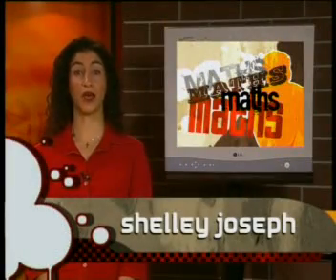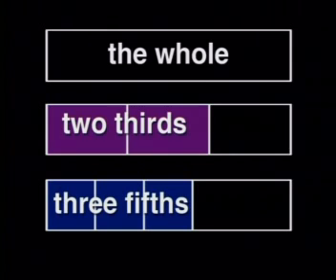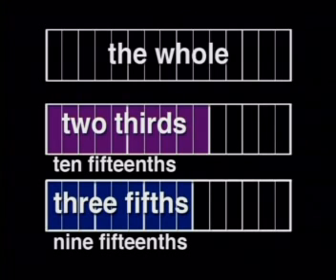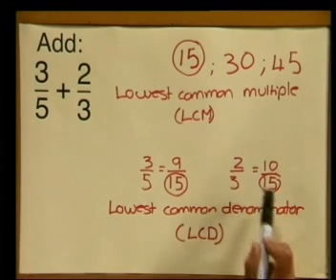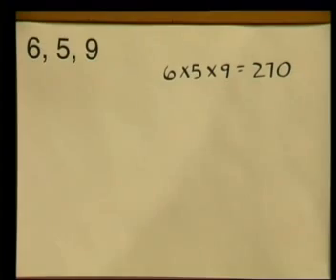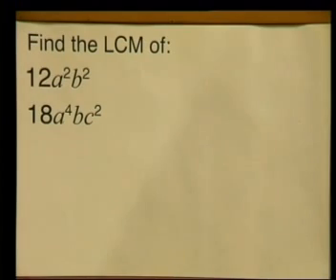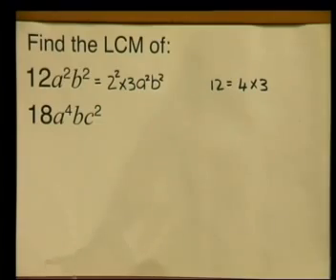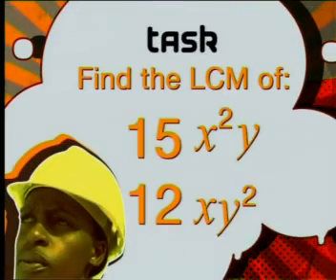Mathematics - Algebraic Fractions: Finding the Lowest Common Multiple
This is the 10th lesson in the series, "Algebraic Fractions." This lesson reviews how to find the lowest common multiple (LCM) of numbers and apply it to algebraic expressions.

Source: Mindset Network Organization